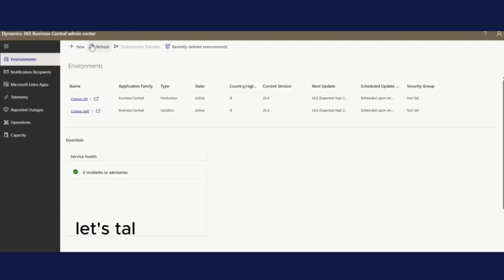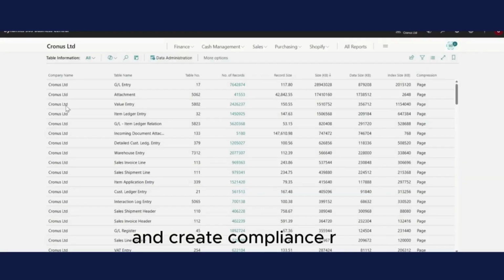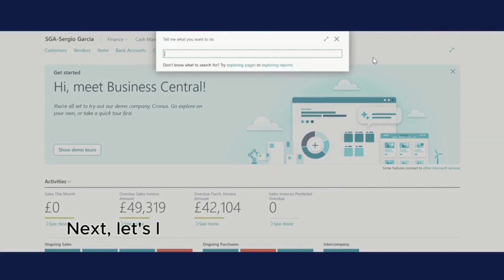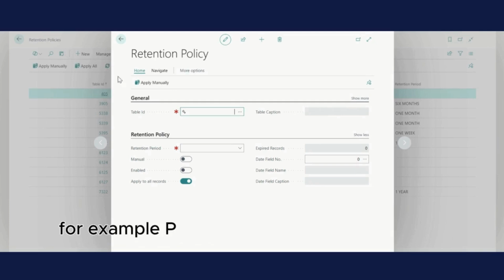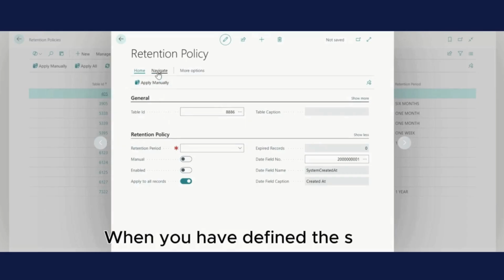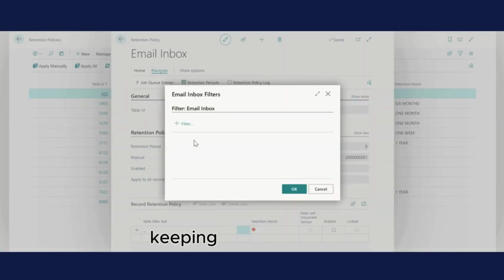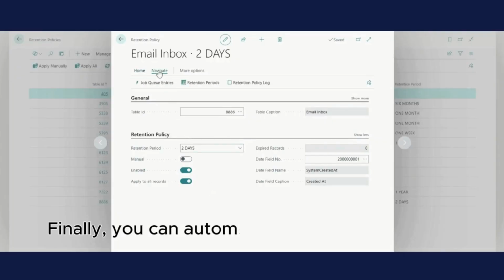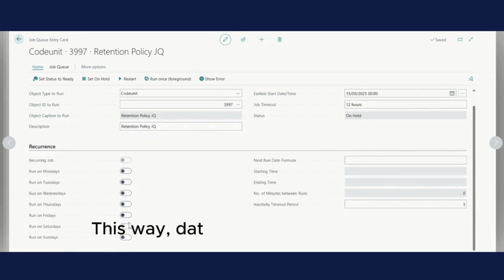Retention Policies in D365 Business Central for Dummies #14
In this video, Sergio explores the importance of retention policies in Business Central. As databases grow over time with outdated records and documents, system performance can suffer and compliance risks may increase. Retention policies offer a smart solution—automatically cleaning up unnecessary data to keep your system lean, fast, and compliant. You'll also learn how to define and implement these policies directly from the search bar. Contact Simply Dynamics @